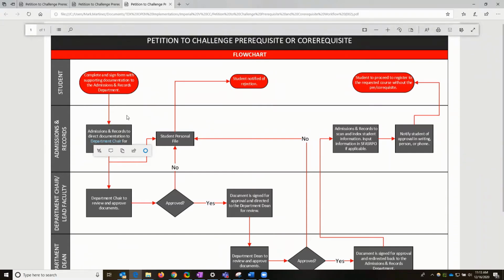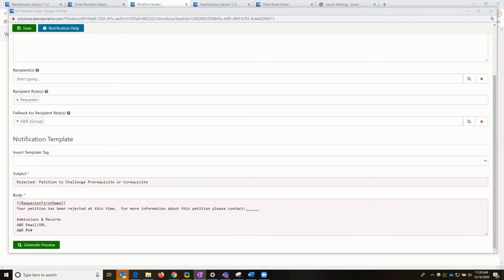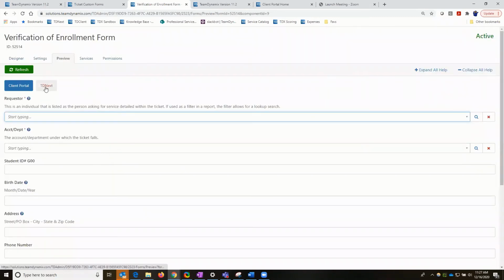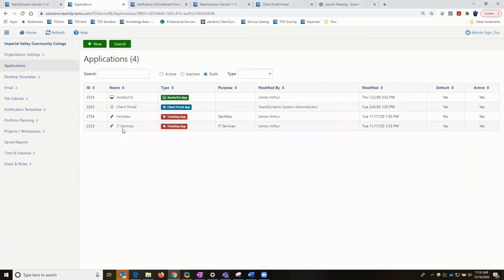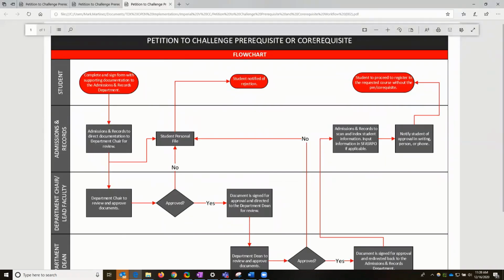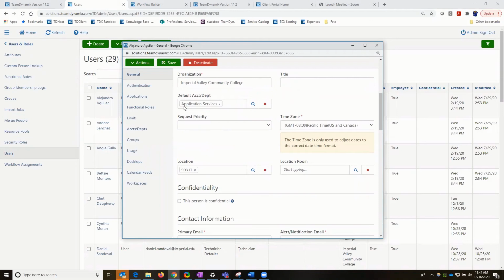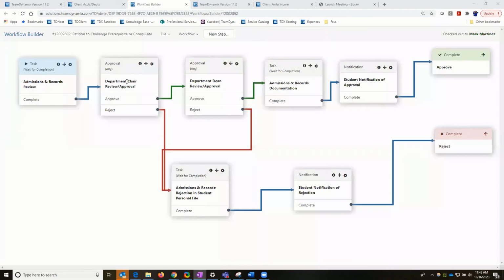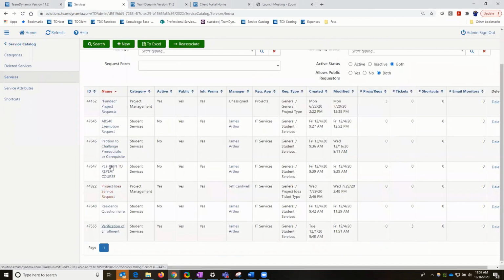TeamDynamix Training: Tickets Setup 3.0